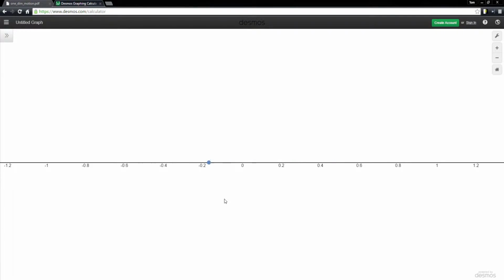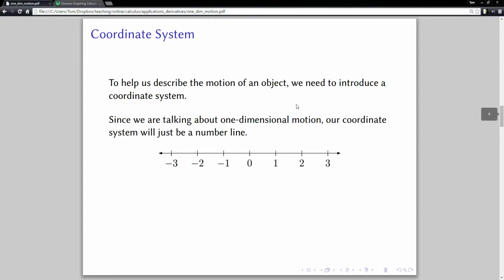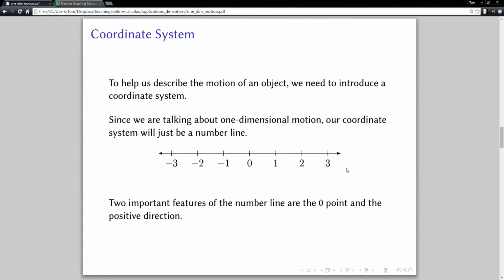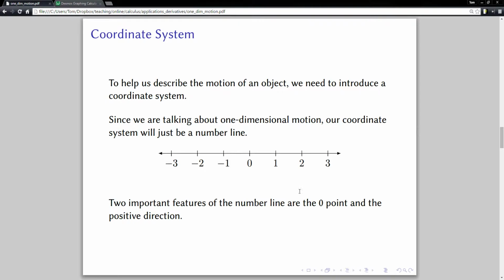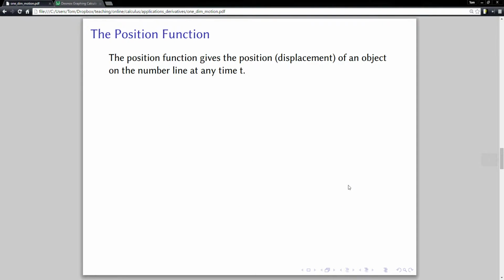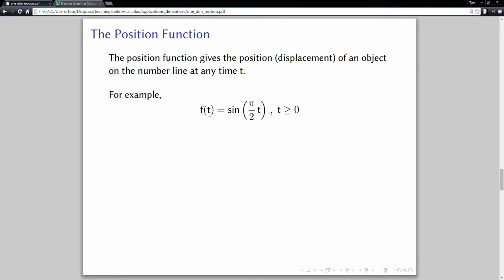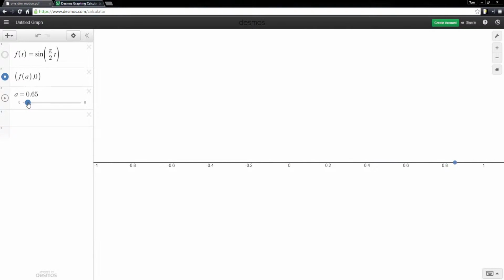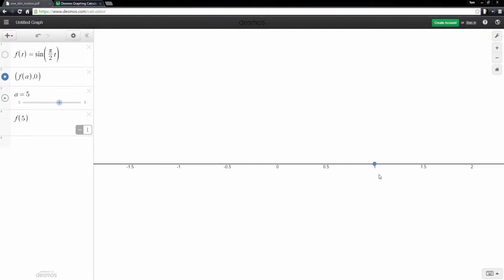One Dimensional Motion